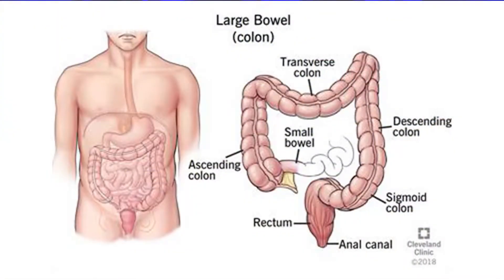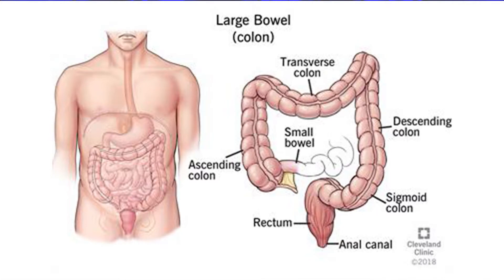Doctors on Call - Lower GI Problems: Diarrhea, Constipation, Colitis & Colon Cancer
Dr. Sandy Stover, Department of Family Medicine & Biobehavioral Health at the University of Minnesota Medical School, Duluth Campus and guests Ken Ripp, MD,  CMH Raiter Family Clinic and  Jon Reich, MD,  Essentia Health Gastroenterology discuss lower GI problems.